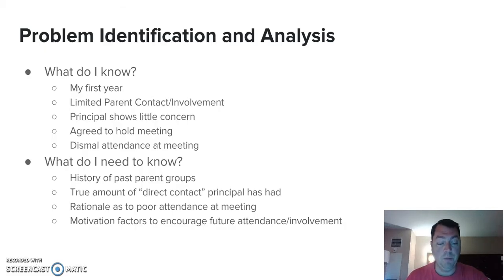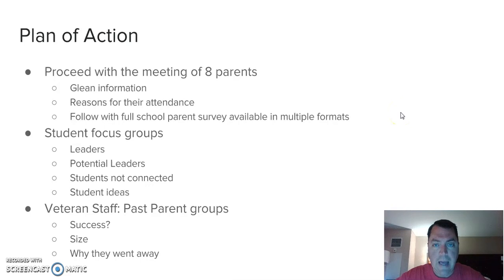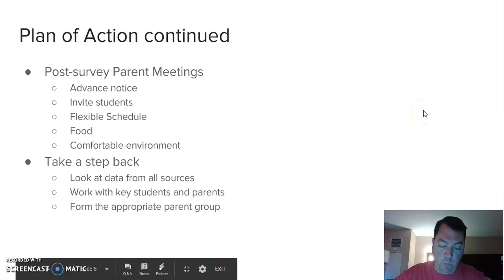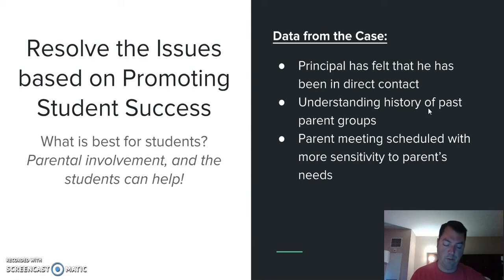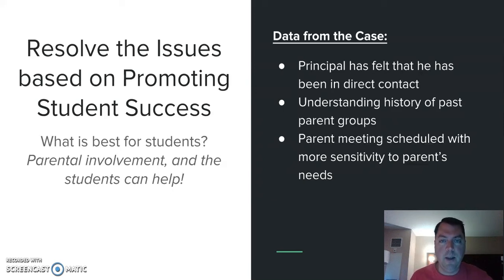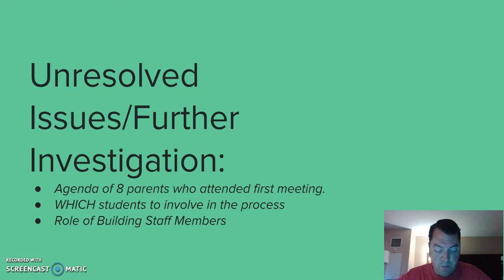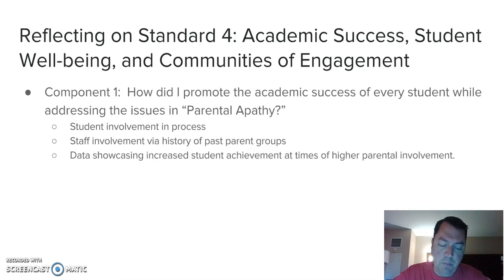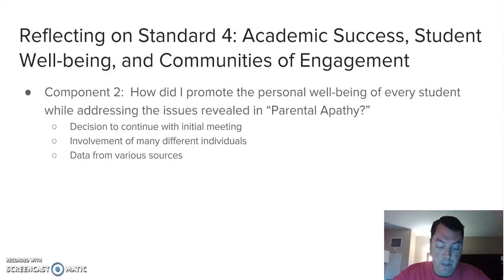EDL 856: Parental Apathy